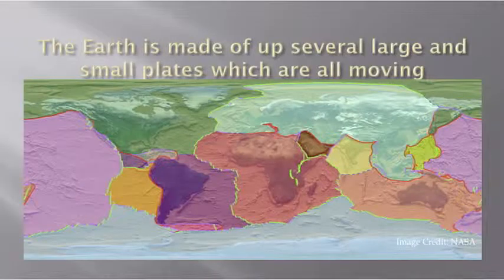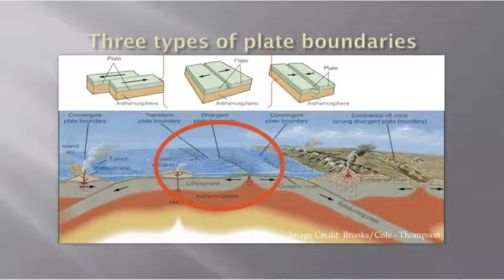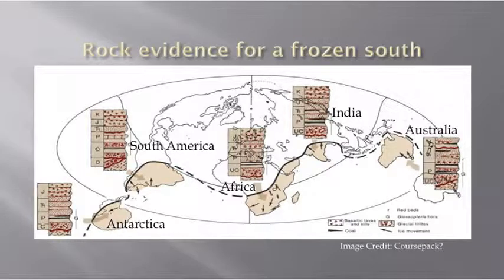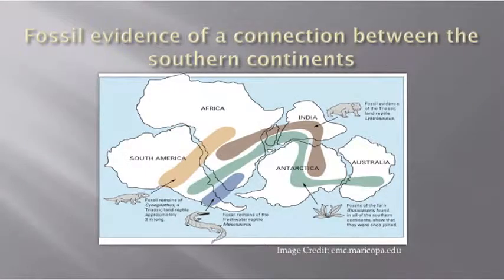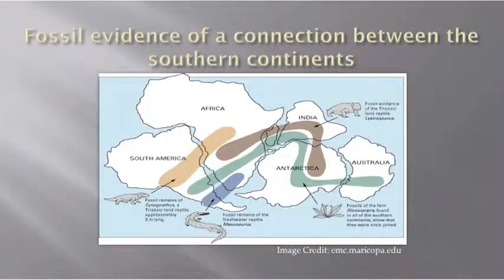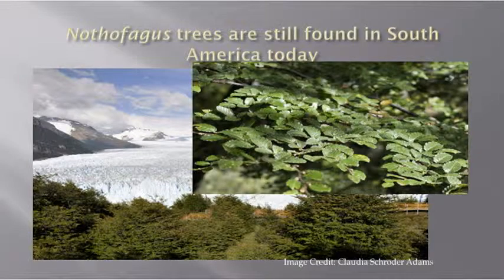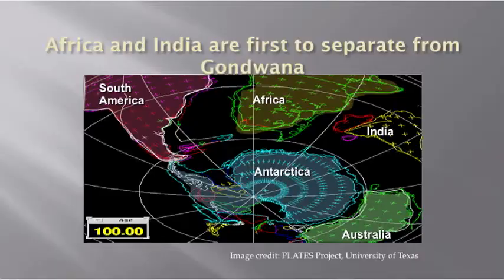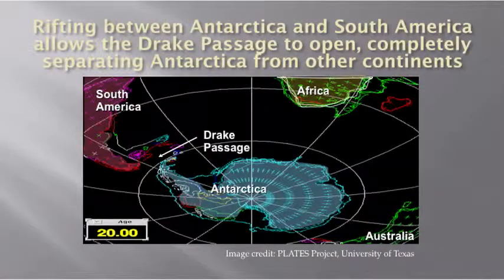Michel Desjardins Antarctica talk at the Museum of Nature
In this talk given at the Canadian Museum of Nature, Michel explains how Antarctica was once a part of a super continent called Gondwana and how the opening of the Tasman sea began shaping the continental arrangement we know today. He also tells about his experience in Antarctica with Students on Ice. The title of his talk is: Antarctica as Part of an Ancient Supercontinent and the Opening of the Tasman Sea.